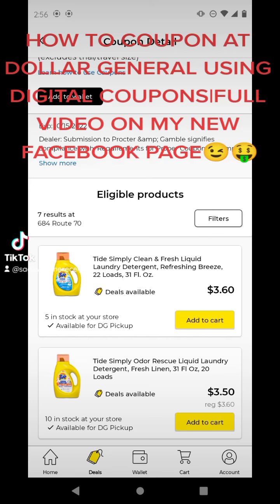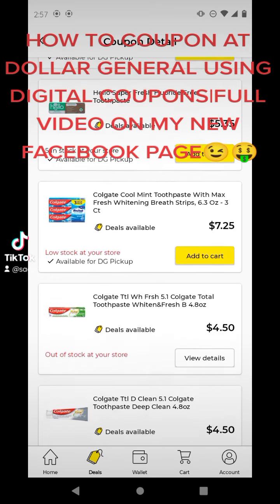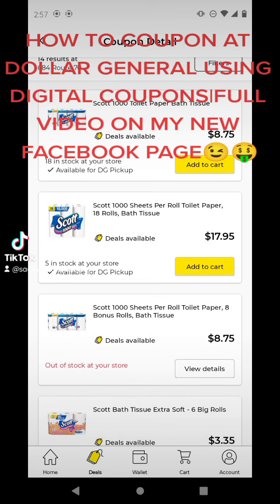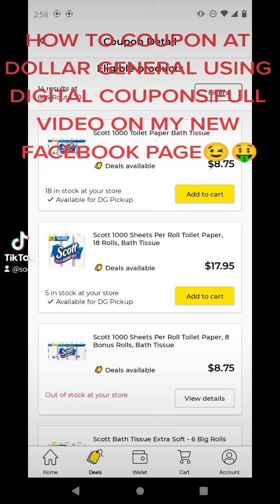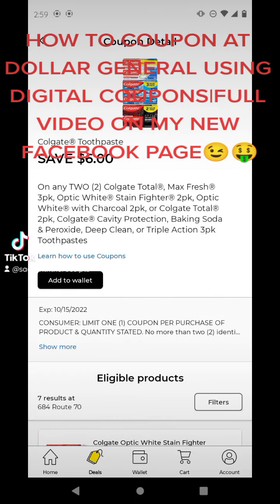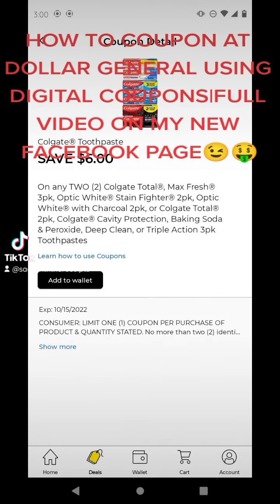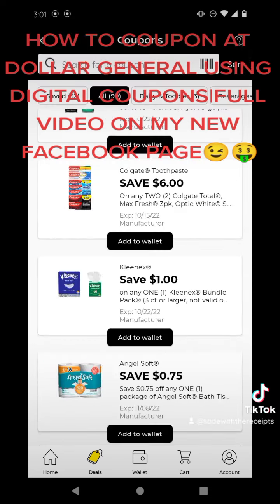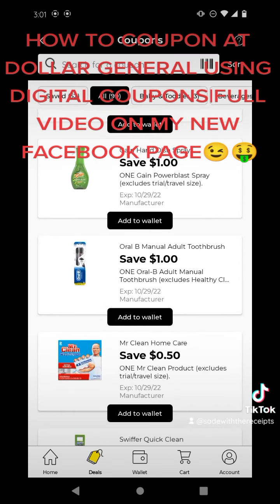How to coupon for beginners at dollar general. Easiest explanation! Go watch full video on Facebook.